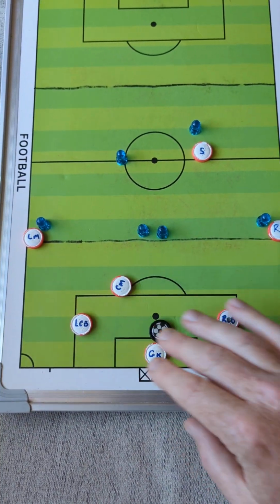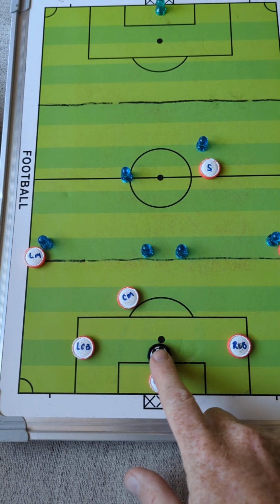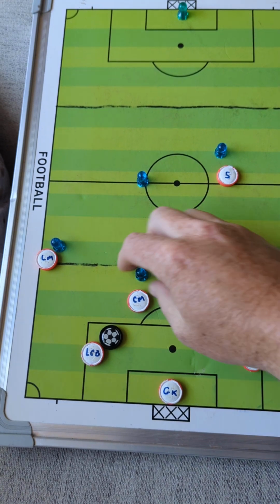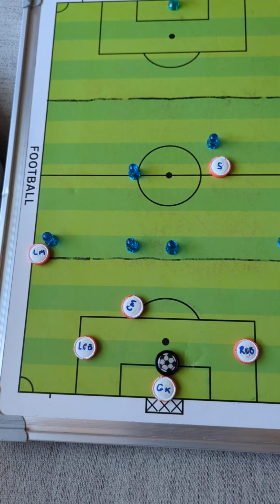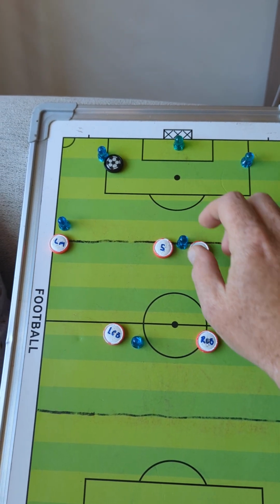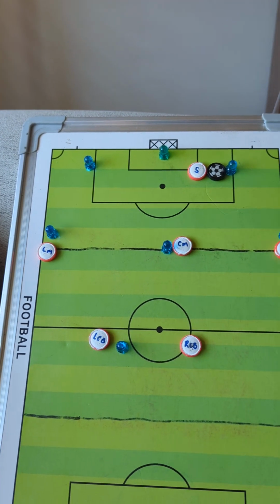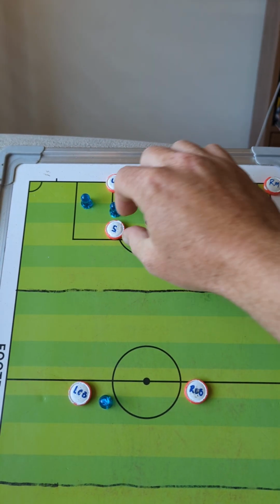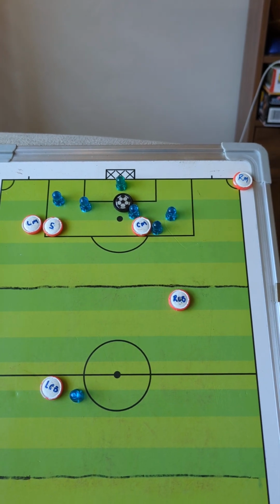7v7 - center mid position and responsibilities